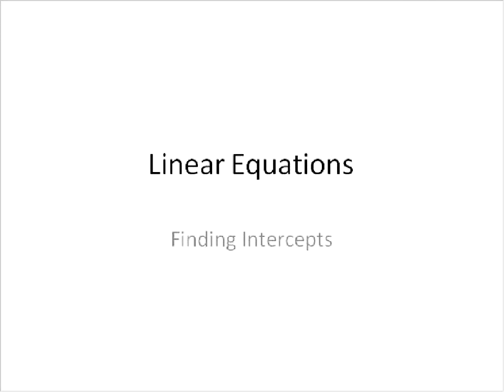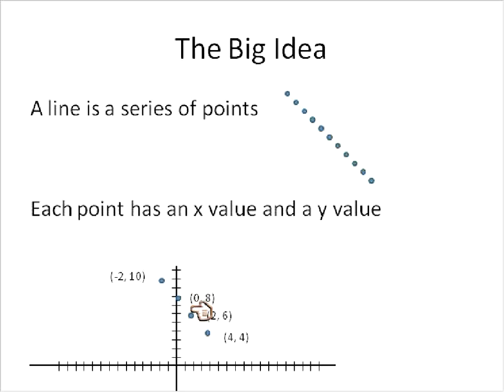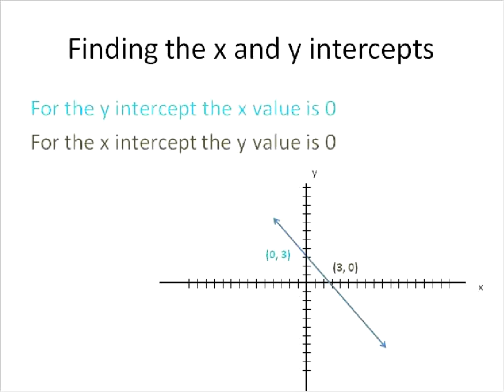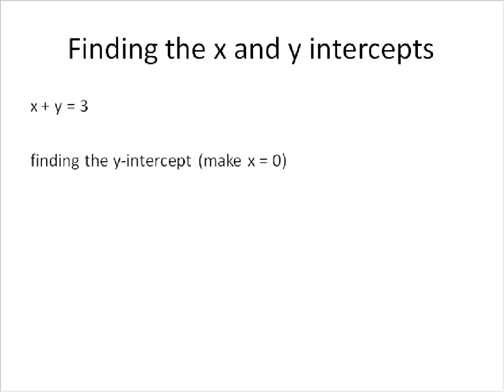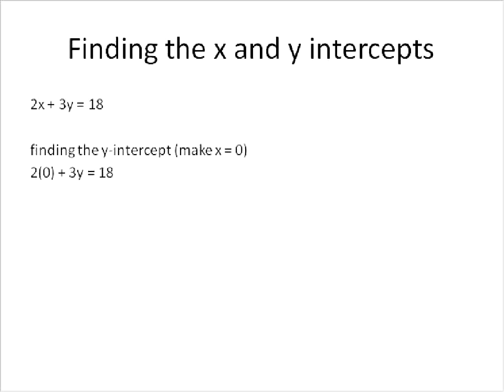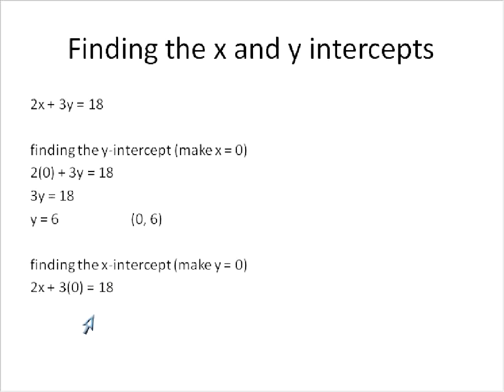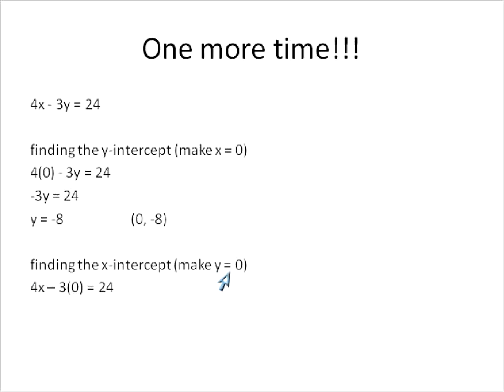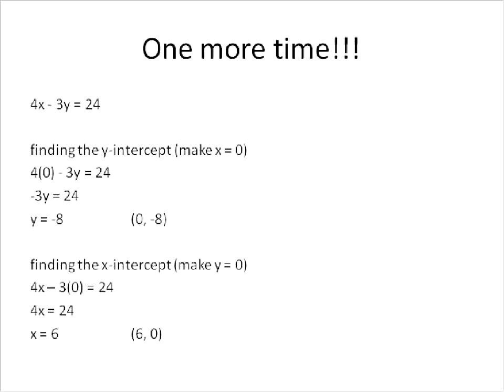X and Y intercepts of a Linear Equation (Simplifying Math)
Finding the x and y intercepts of a linear equation.